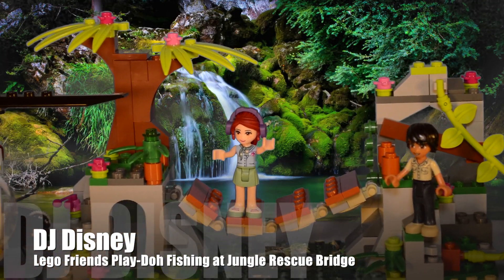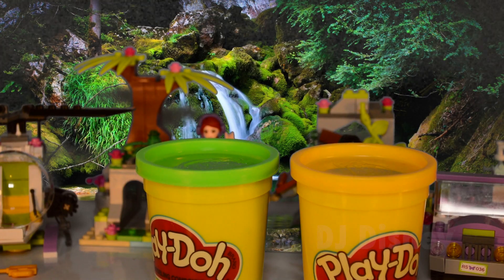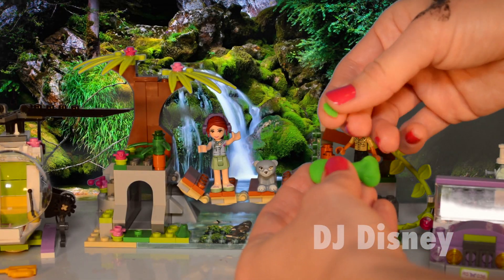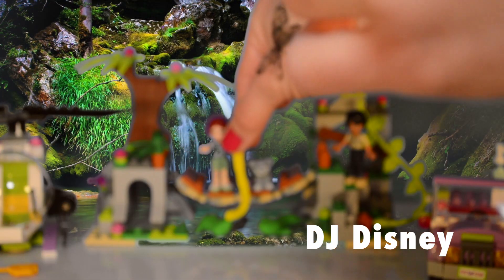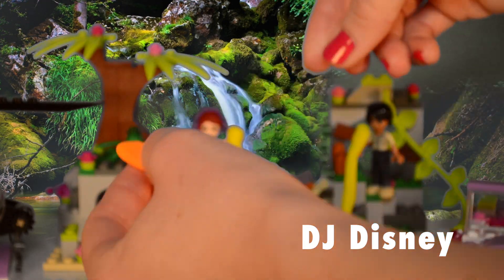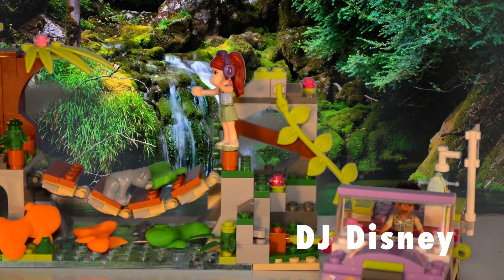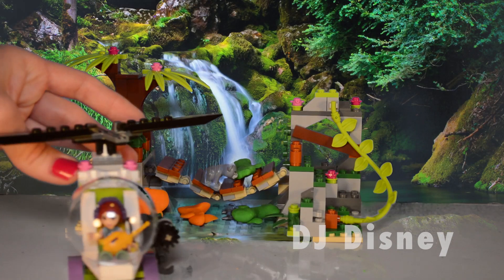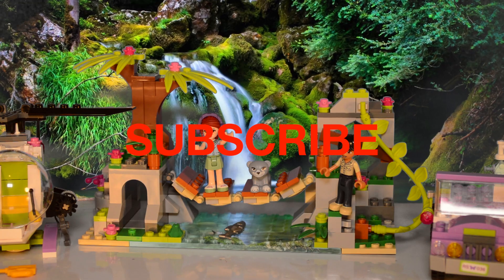Play-Doh Fishing with Lego Friends Helicopter Vehicle Jungle Bridge and Bear Toy Review